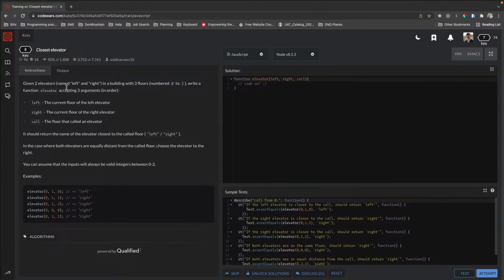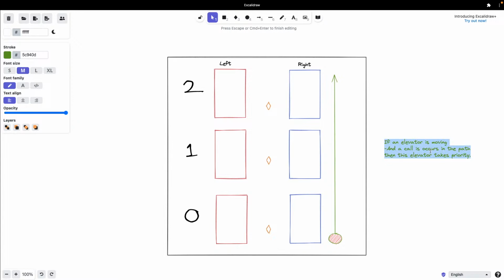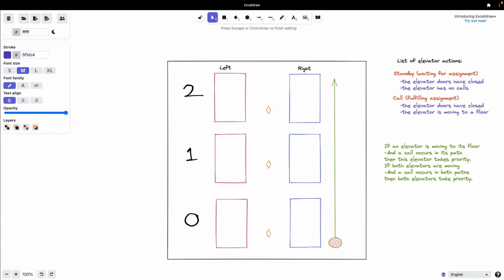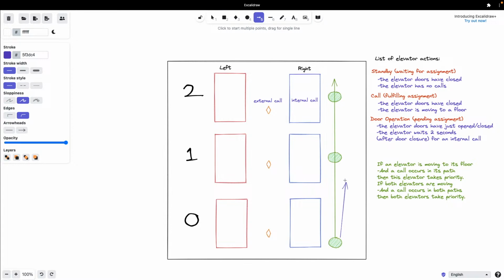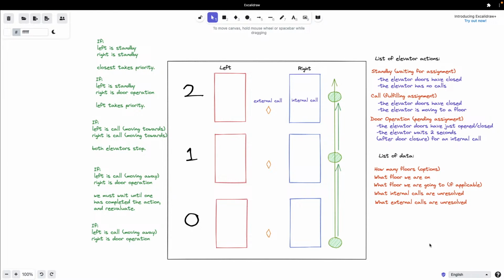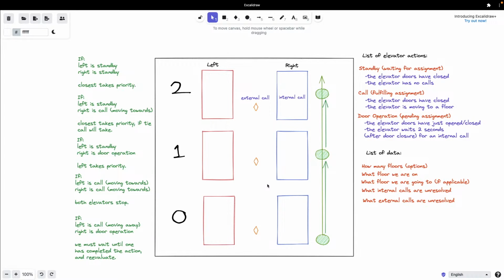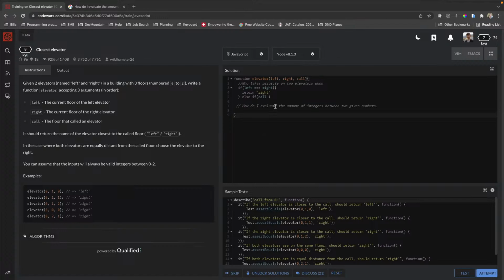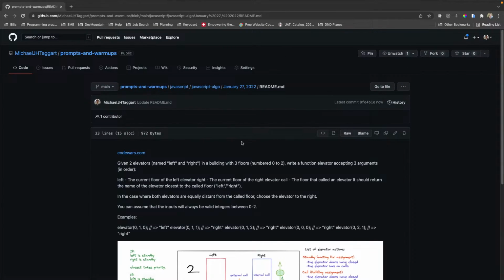Fullstack App - React, Redux Toolkit, Firebase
Building a blog website.

Also the most boring stream on Twitch